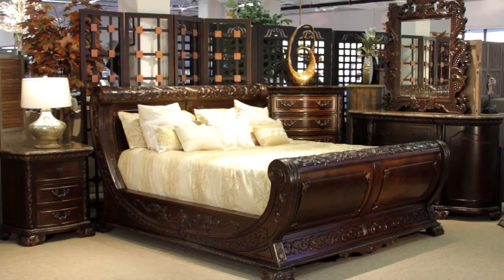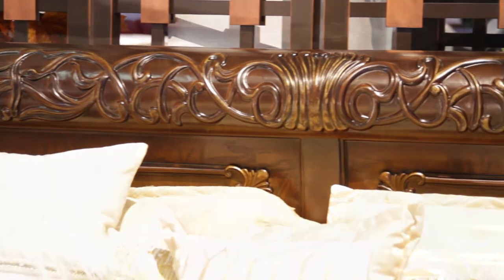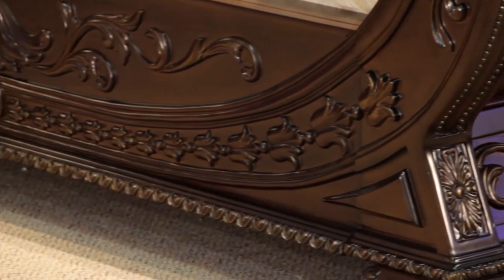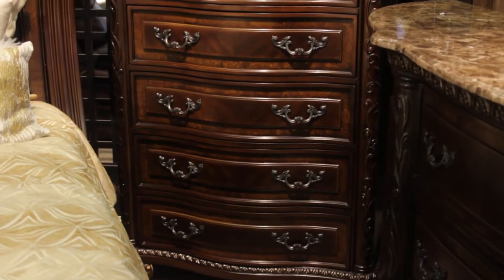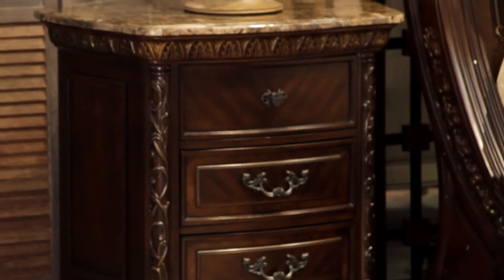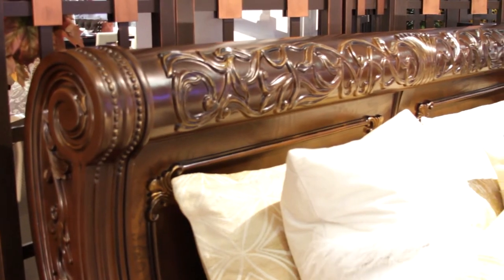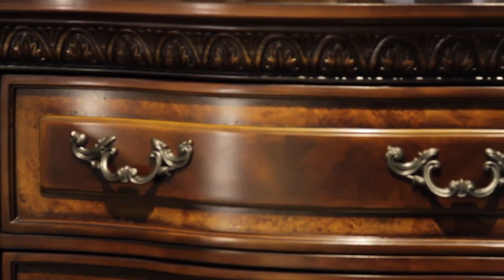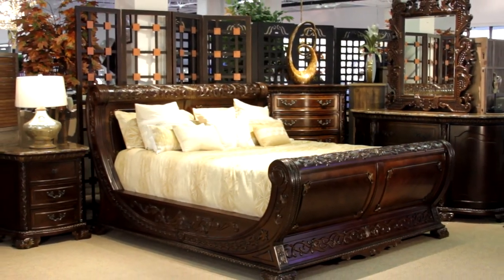Scarlett Grand Master Bedroom